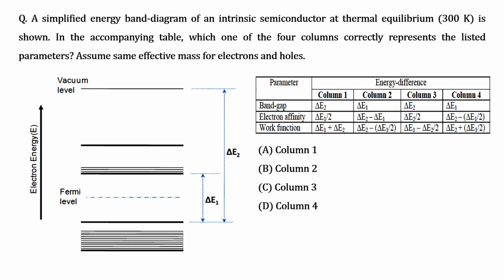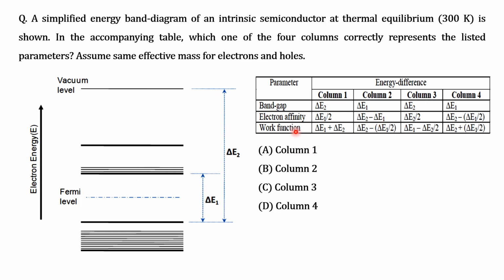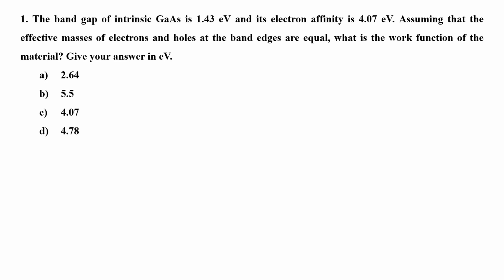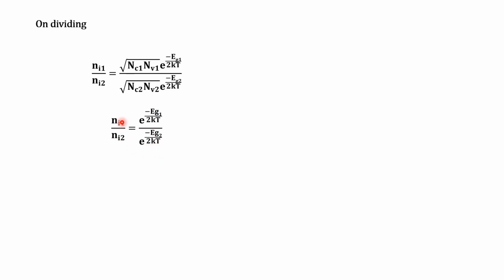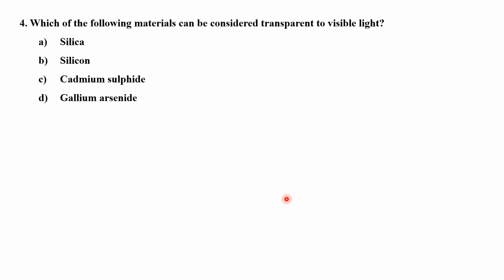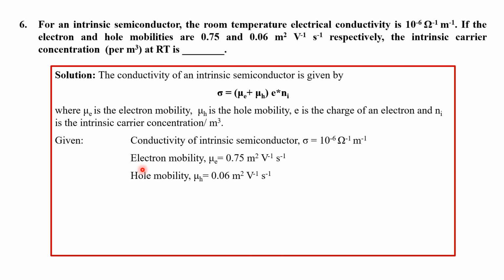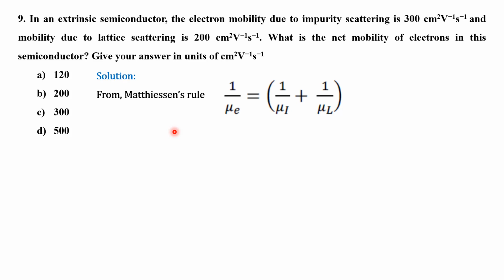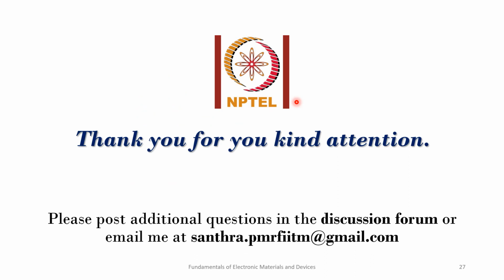Week 2: Fundamentals of Electronic Materials and Devices